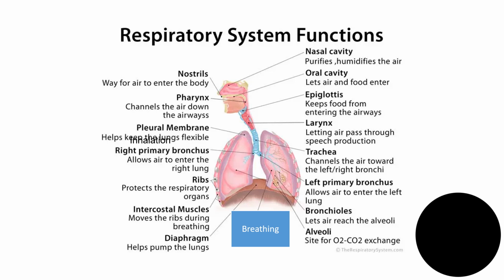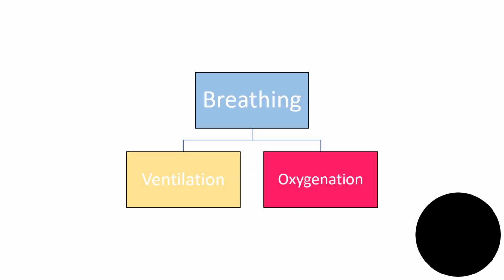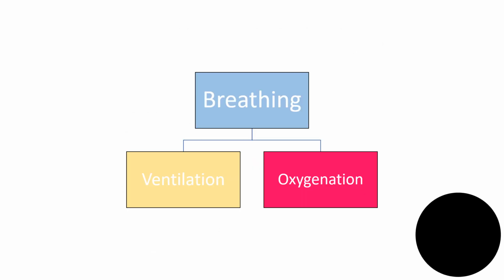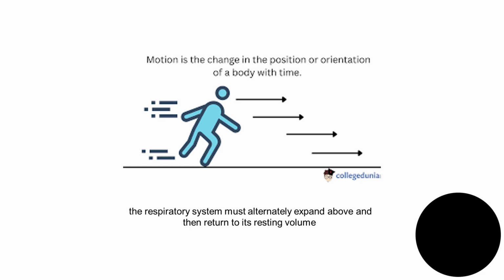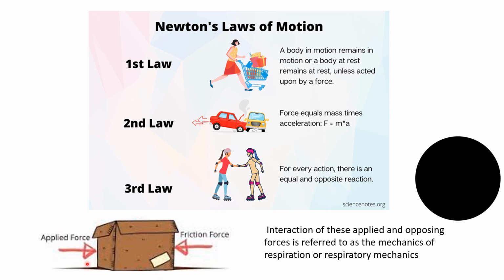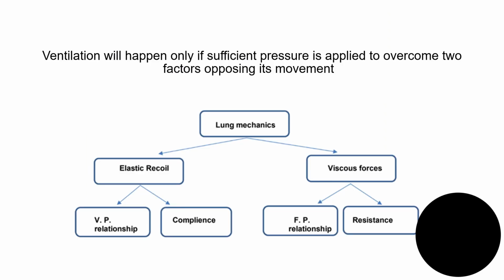ph-1-introduction to respiratory physiology